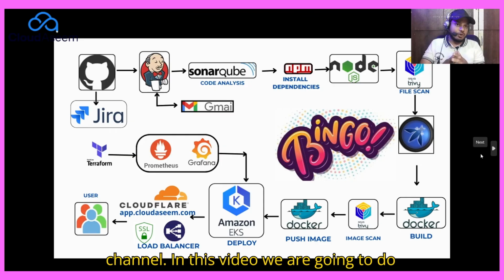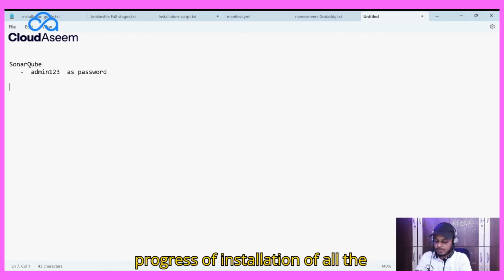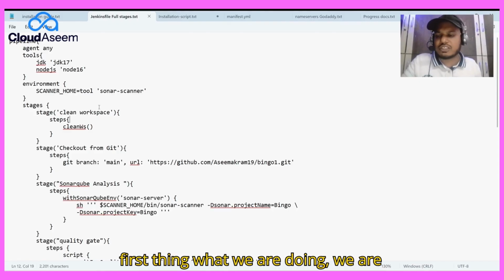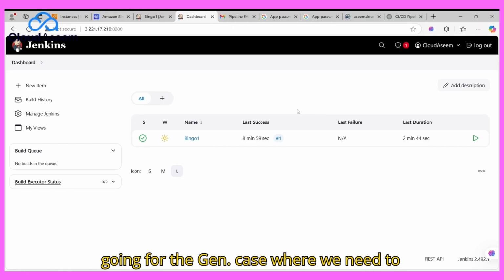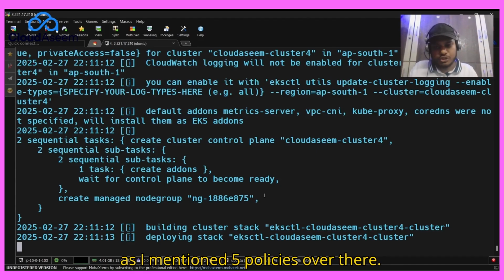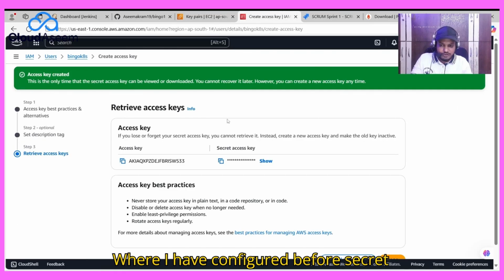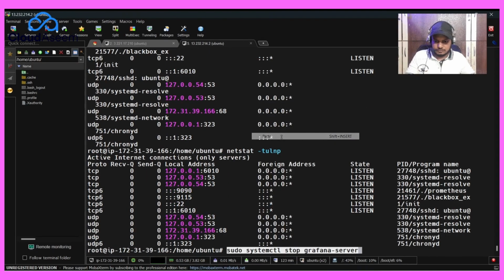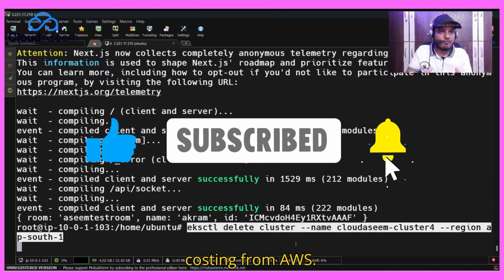DevSecOps Project | Deployment of BINGO App in Kubernetes Cluster | Monitoring SRE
🚀 Master DevSecOps with a Real-Time Project! Learn how to deploy the BINGO application in a Kubernetes cluster with a complete CI/CD pipeline, security scanning, and monitoring setup.

🔧 Stack Used:
✅ GitHub – Version Control
✅ EC2 – Cloud Compute Instances
✅ SonarQube – Code Quality & Security Analysis
✅ Trivy – Container Vulnerability Scanning
✅ OWASP – Security Best Practices
✅ Docker – Containerization
✅ Email Alerts – Notifications for Critical Events
✅ Kubernetes – Container Orchestration
✅ DNS – Domain Name System Configuration
✅ Terraform – Infrastructure as Code
✅ Monitoring Setup – End-to-End Observability
✅ Prometheus & Grafana – Metrics & Visualization

📌 What You’ll Learn:
🔥 Implement CI/CD in a secure environment
🔥 Perform security checks with SonarQube, Trivy & OWASP
🔥 Deploy & manage applications in Kubernetes
🔥 Monitor infrastructure using Prometheus & Grafana
🔥 Automate deployment using Terraform

🎯 Perfect for DevOps, DevSecOps, and Cloud Enthusiasts!

Tutorial code links :
1.

Timelines:
0:00 Introduction to this resume project
1:30 Demo project Lifecycle
6:00 Setup Infrastructure
8:45 SSH access
10:00 Install DevOps Tools
15:30 Configure Jenkins configure
16:30 SonarQube Setup
19:30 plugins
17:00 Tools config
34:27 Jenkins File
37:30 Dockerfile
39:20  Jenkins pipelines
42:08: Jenkins Build
44:45 Sonar Scan
1:04:24 Part 2 Kubernetes Cluster setup
1:05:00 Create IAM user
1:19:10 Application access ALB
1:07:00 HTTPS Domain
1:20:06 Domain setup
1:23:06 Part 3 Monitoring Server